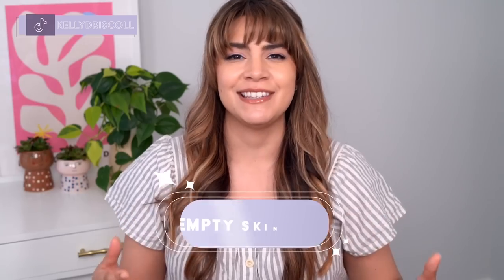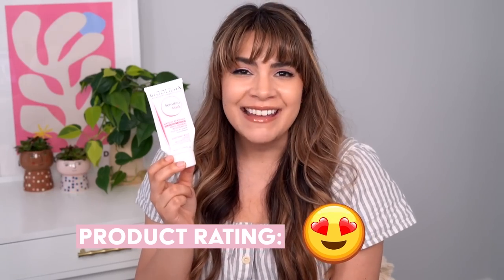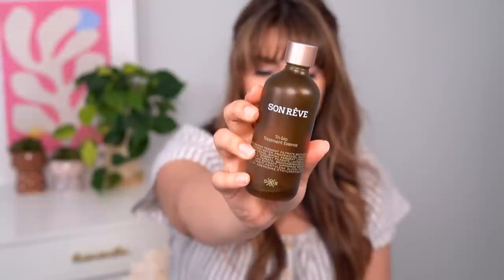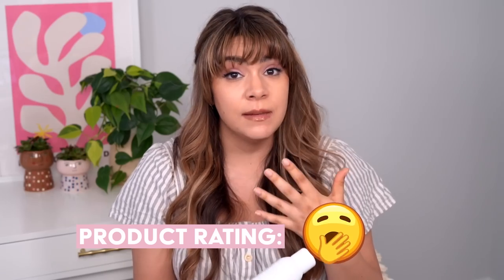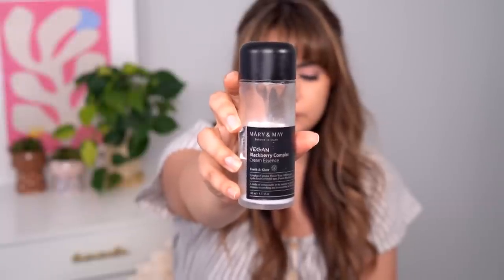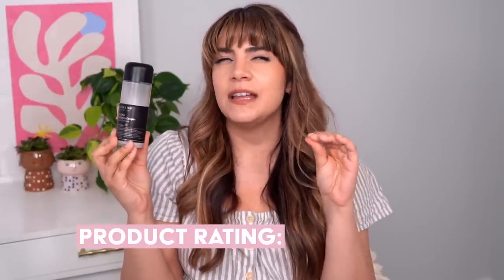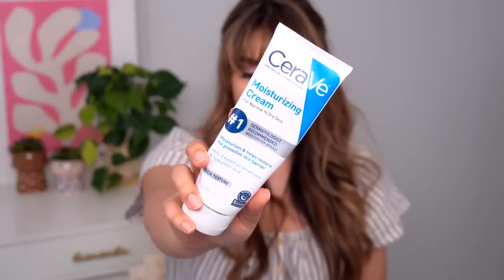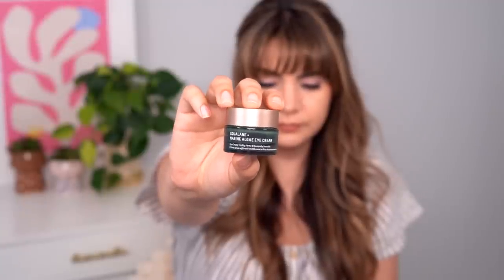Rating My Empty Skincare with Emojis! 😍💩😒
🛍️ 🛍️ 🛍️ || Products Mentioned || 🛍️ 🛍️ 🛍️

|| Chapters ||
0:00 Intro
0:35 Empties 1-5
8:17 Empties 6-10
16:54 Empties 11-15
22:04 Empties 16-18

|| Social ||

|| Music ||

Public Domain Music by Chillhop:
Tomorrow - Leavv